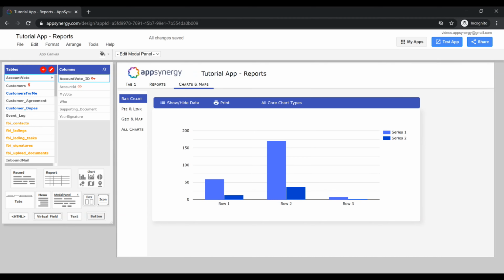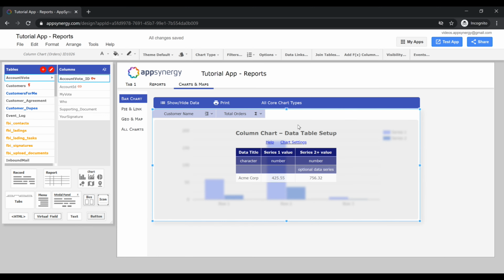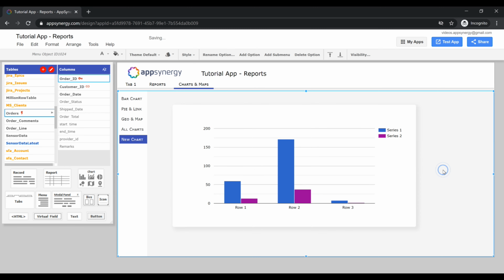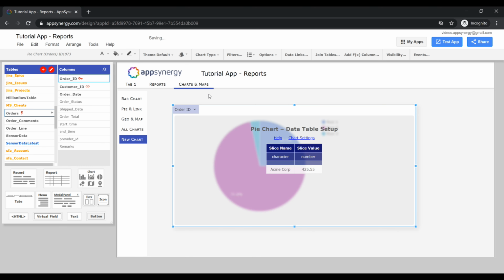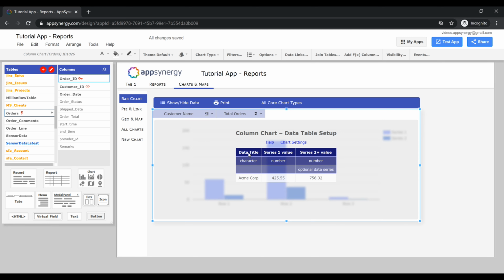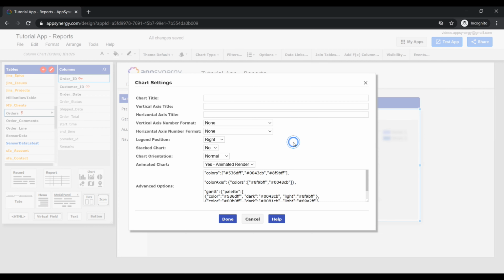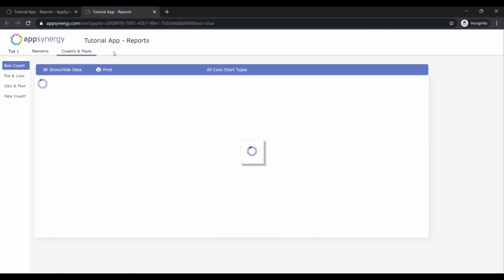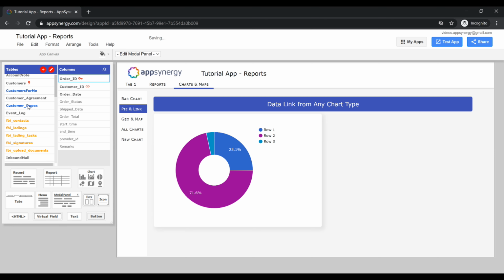Using Charts & Maps with AppSynergy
Learn how to build AppSynergy applications that make full use of chart and map objects.